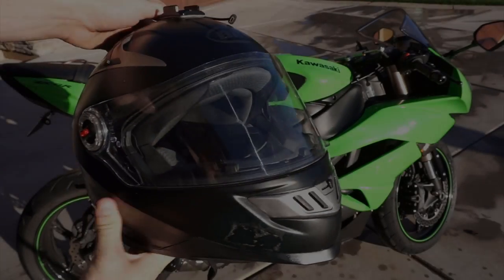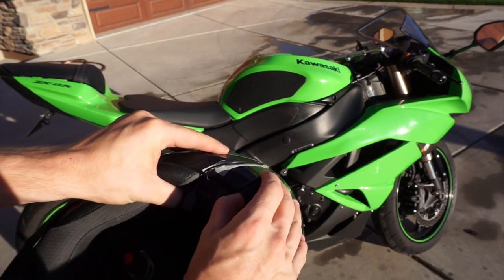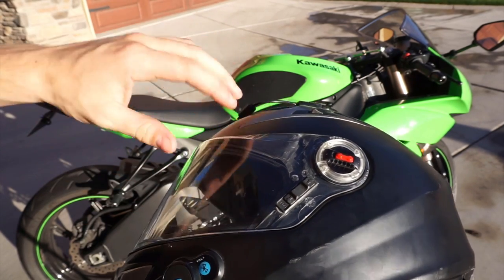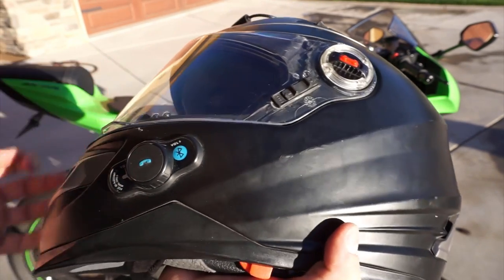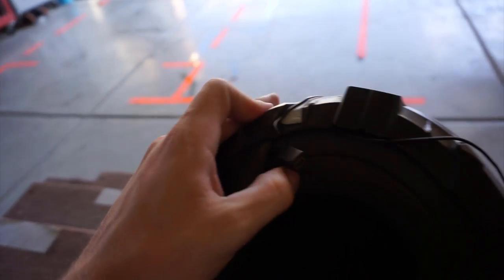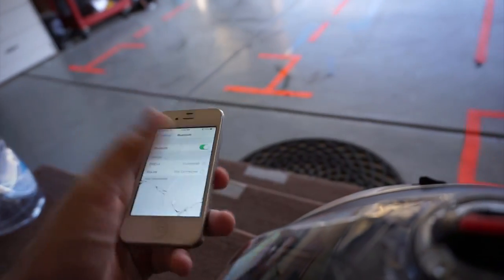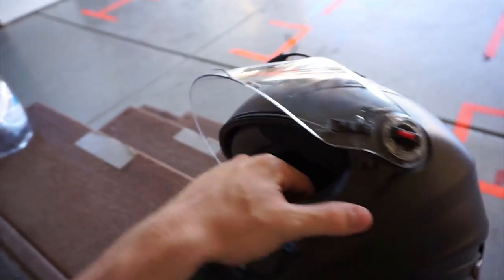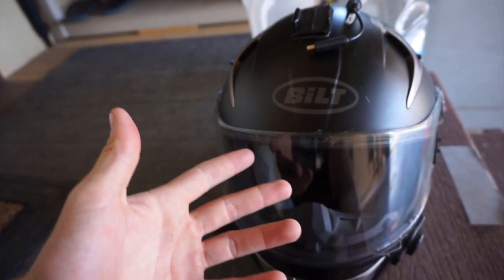Cheapest Bluetooth Helmet? BILT Techno Full-Face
Hope you enjoy and thank you for your support guys it means a lot!!
100% Comment back on Q's
Utah Motovlogger! Street Races/ Cop Encounters/ Stupid Drivers/ Road Rage/ Reviews/ Test Rides and much much more!
COMMON QUESTIONS:
My jacket: Alpine Stars Celer Race Jacket
Theme Song - Gramatik - Lonely and Cold
Gopro Hero 4 Black and silver cameras & Sony A6000 for video (Videos Available)
Tank Bag? Cortech 12L magnetic tank bag

***If you have a topic Idea or question, comment on any video or social media and I will always respond***

Bikes:
1st Bike: 2008 Hyosung GT250R (sold)
2nd Bike: 2014 Kawasaki Ninja 300 ABS (Sold)
3rd Bike: 2009 Kawasaki ZX6R (Current)

Car: Never owned a car before cause bikes are cooler :)
I will probably buy a car in the winter more than likely a Mercedes C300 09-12 model..AMG...maybe...